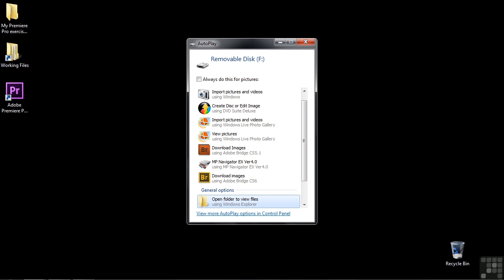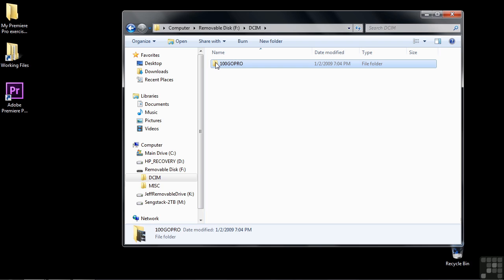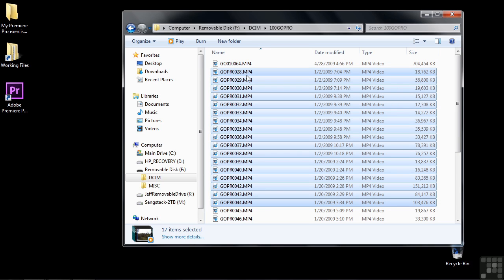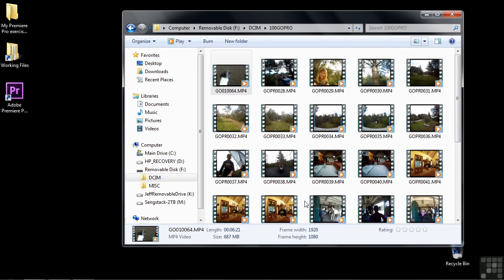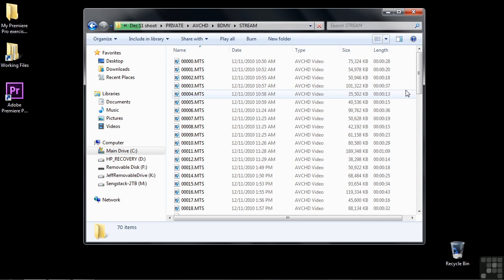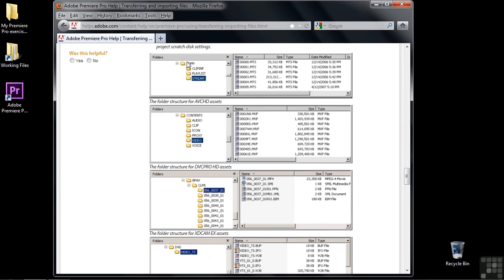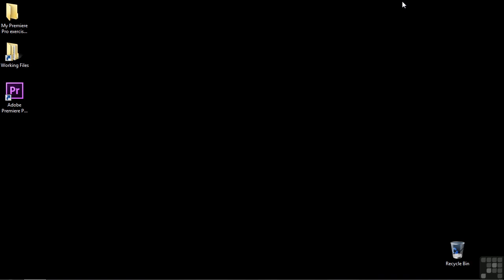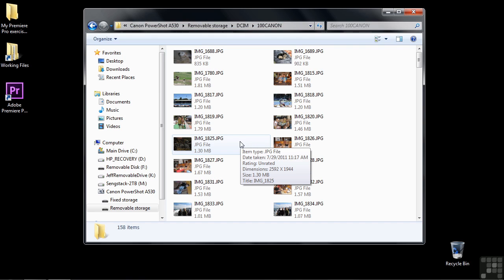Moving Video Files From Camcorder To Computer